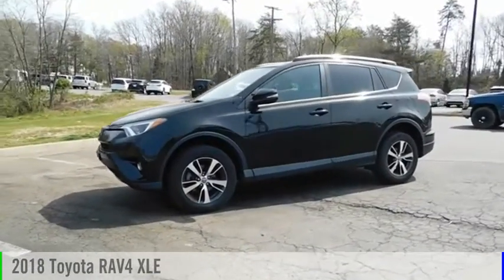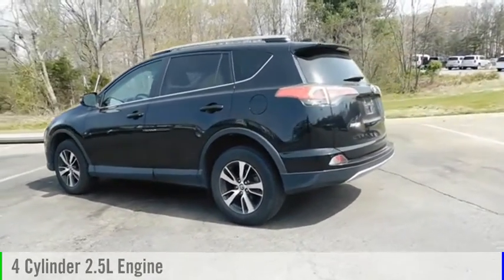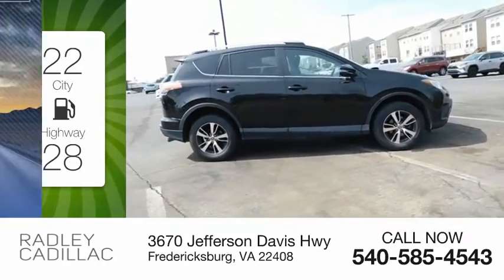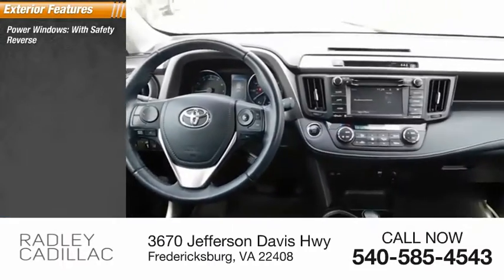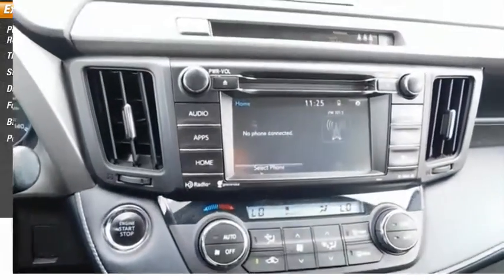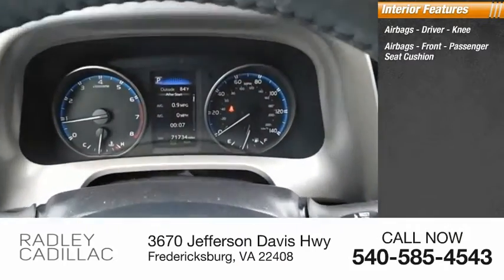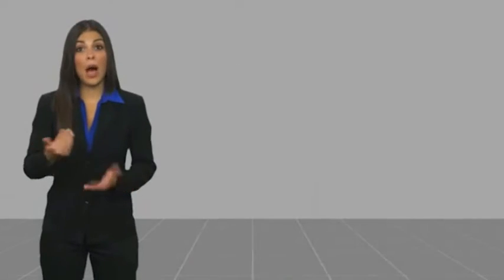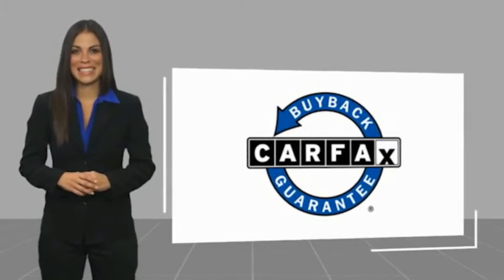2018 Toyota RAV4 XLE CCP2017C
2018 Toyota RAV4 XLE

Radley Cadillac
3670 Jefferson Davis Hwy